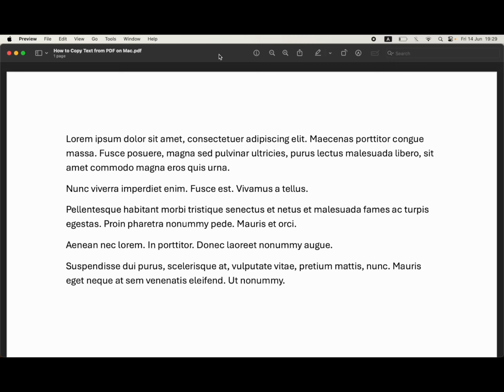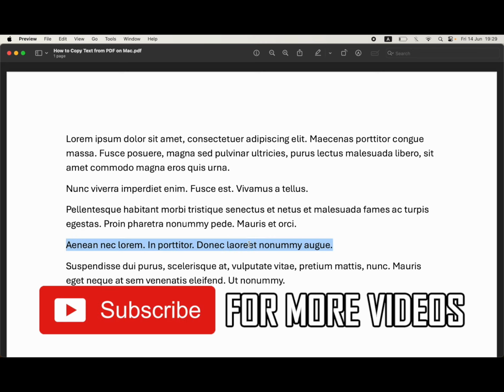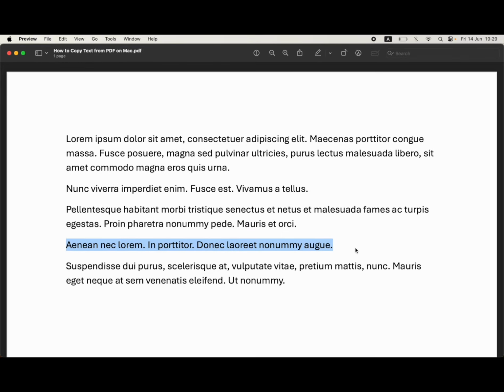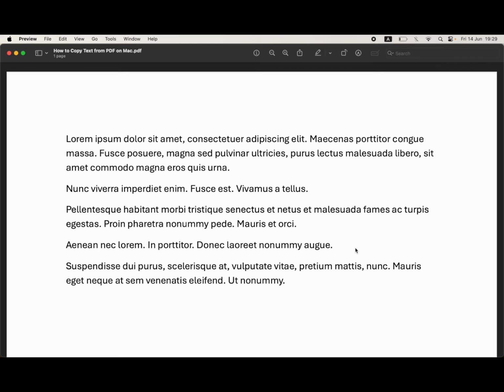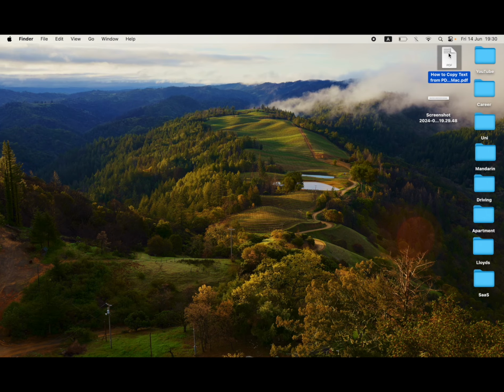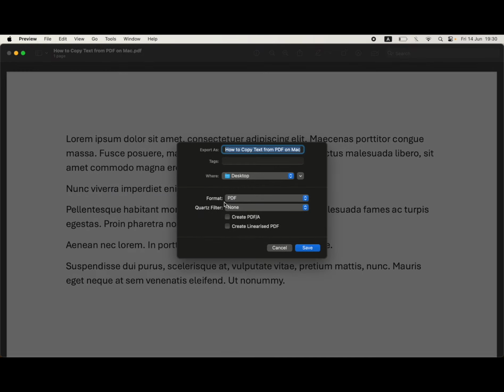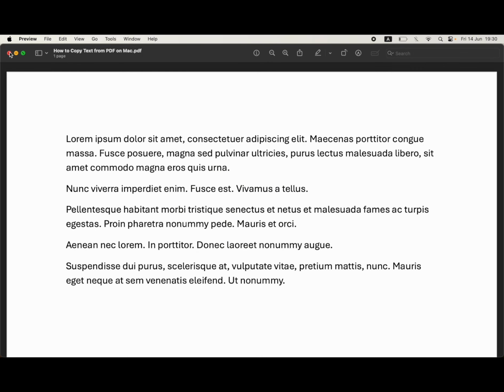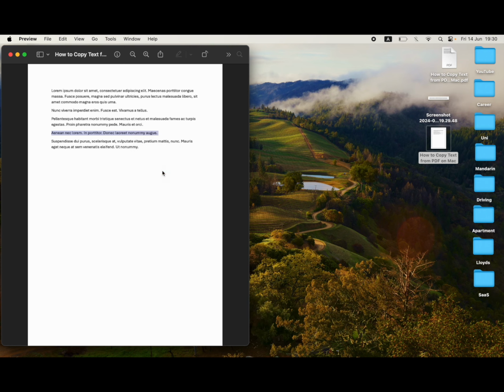How to Copy Text from PDF on Mac (Including Secured and Password Protected PDF Document Files)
How to Copy Text from PDF on Mac (Including Secured and Password Protected PDF Document Files). Step by step instructions of how to extract text from pdf doc with security password protection on macbook laptop for macOS operating system with the macbook air and macbook pro new update in 2024.